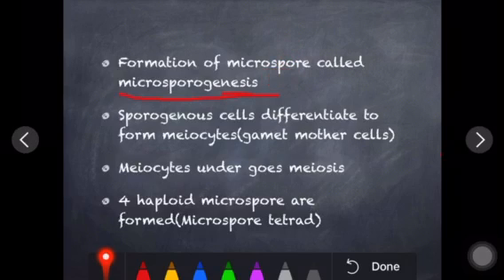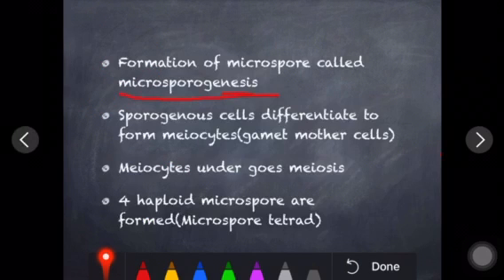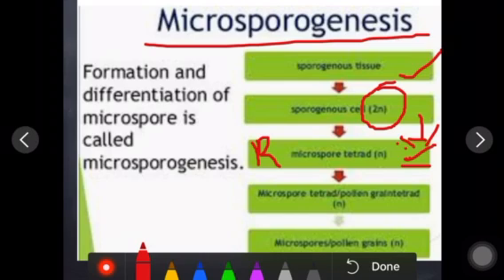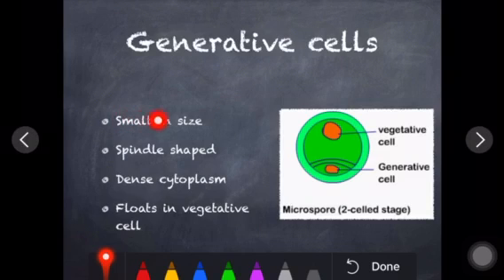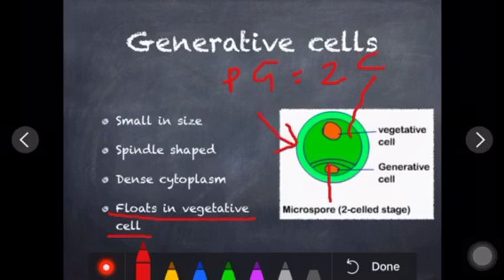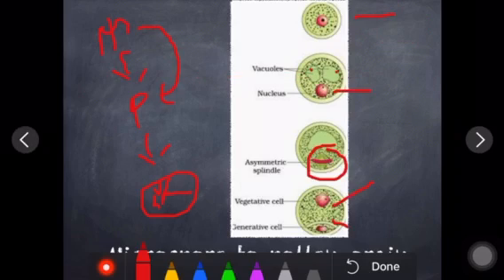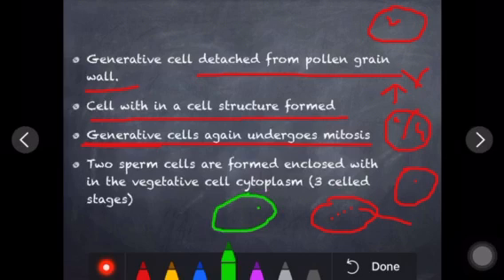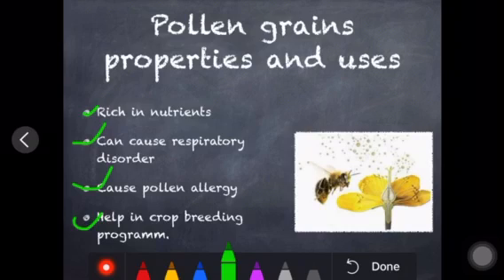Microsporogenesis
Sexual reproduction in flowering plant (part 3)